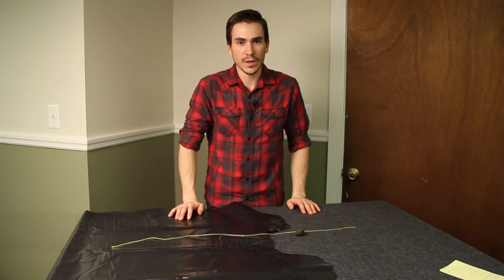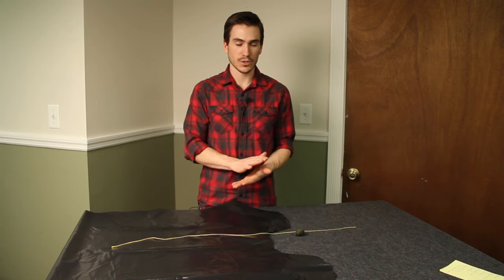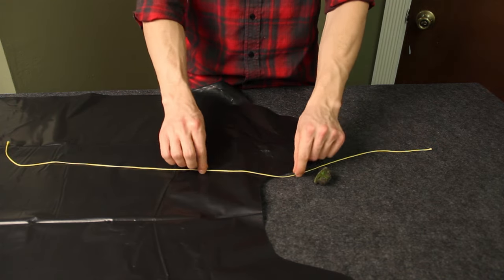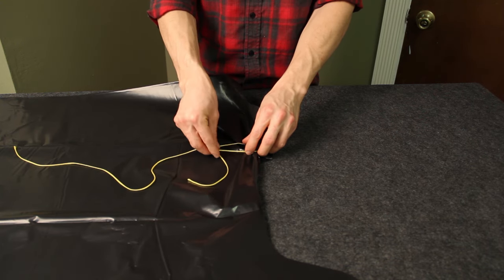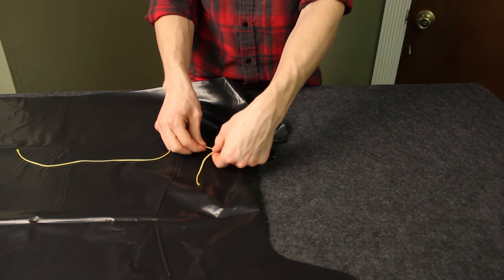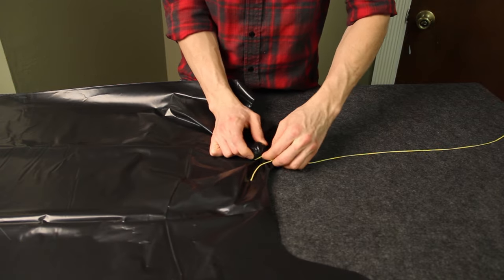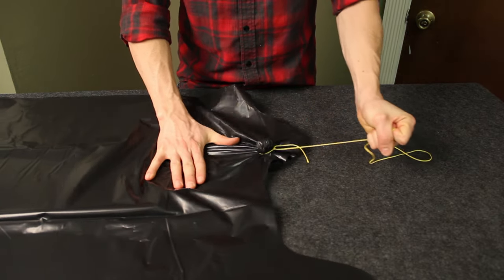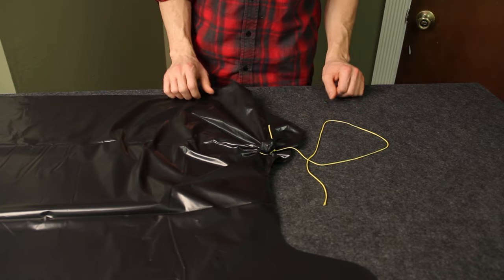How to Make Bushcraft Grommets on Tarp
Dean makes grommets from simple things that you should already have in your survival kit and something you can find literally anywhere.  This hack is easier than finding grommets at a store!